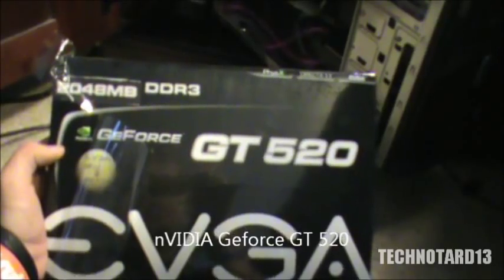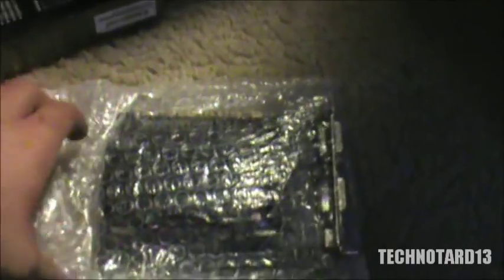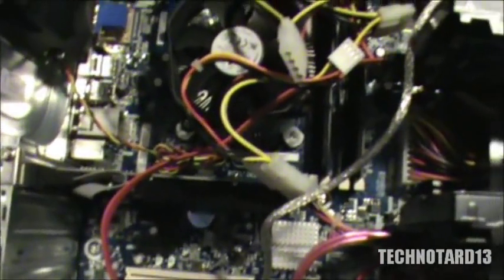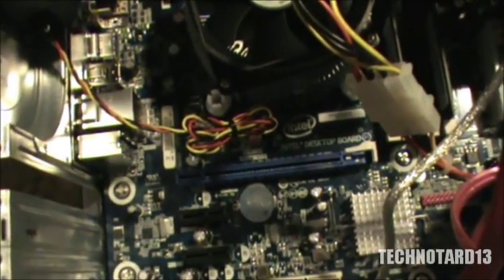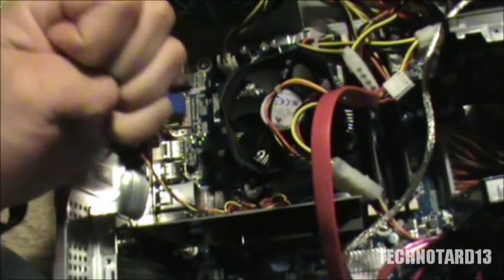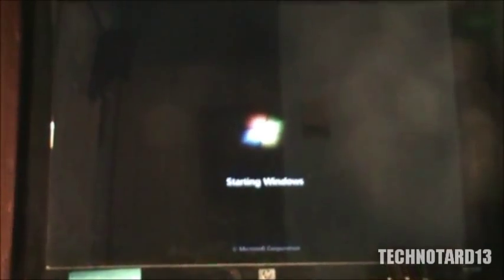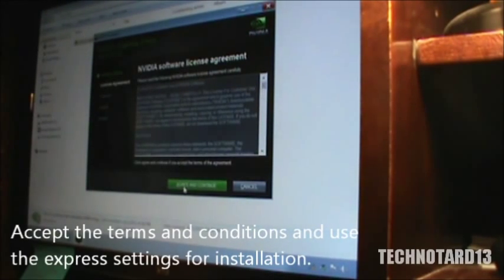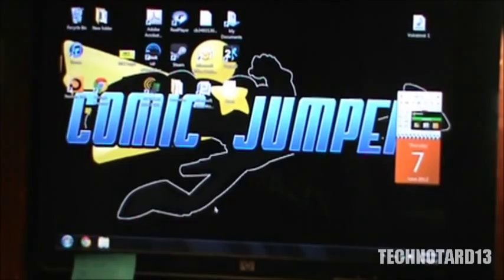Installing a nVIDIA Geforce GT520 Video Card in my computer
This is a video I made a few months ago showing i personally install my nVidia Geforce GT520 Card in my Systemax SYX Desktop PC.  NOTE: THIS IS NOT A HOW TO BUT HOW I AM PERSONALLY DOING THIS MYSELF.